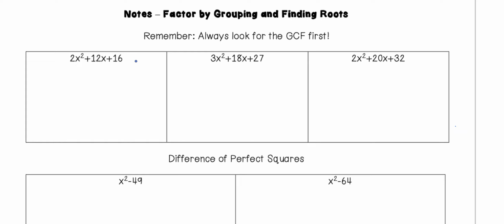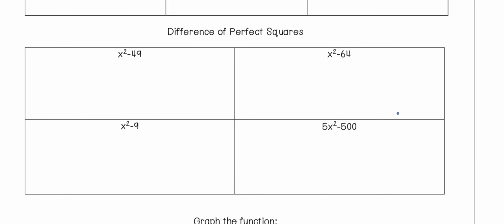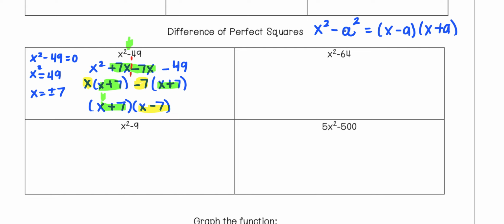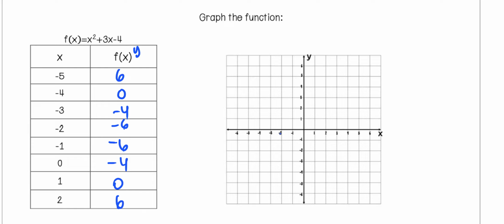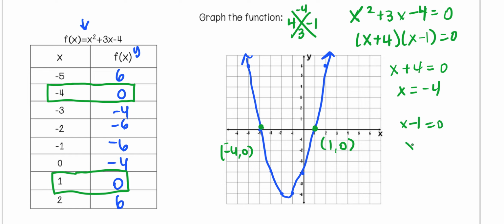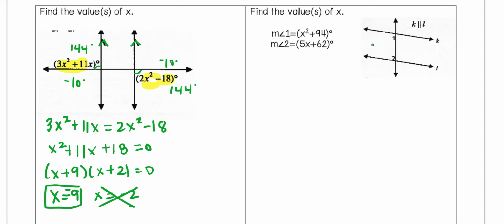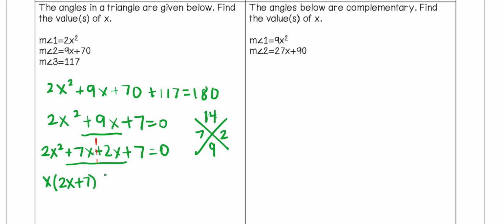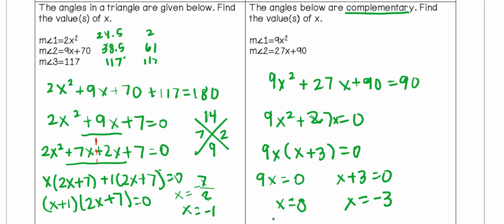Factoring by Grouping & Difference of Squares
How to factor expressions and solve for x in quadratic equations using the grouping method and difference of squares. Finding the roots in a quadratic. Apply to geometry models.